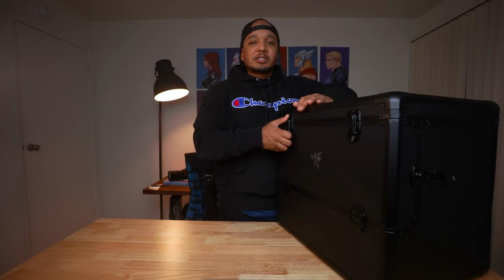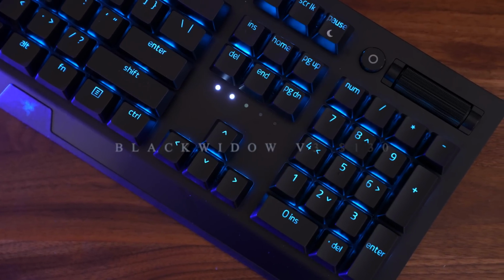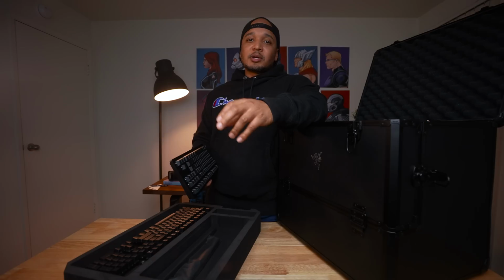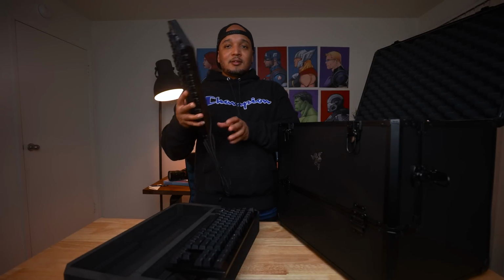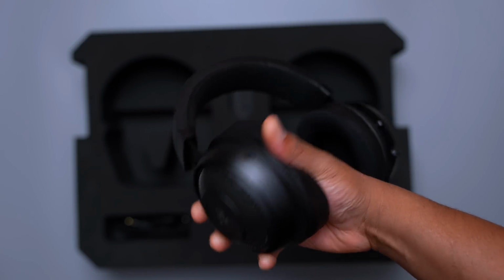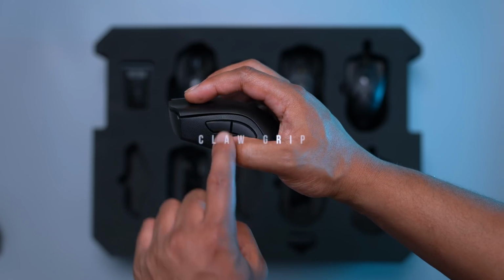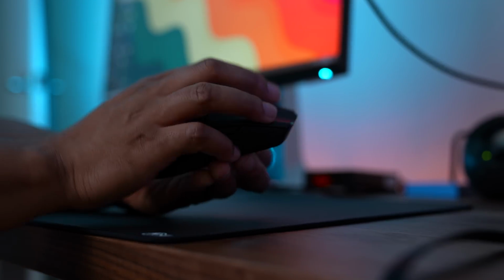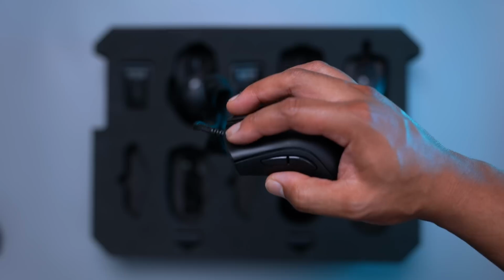Holiday Peripheral Buying Tips (ft. Razer Test Kit)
Featured Products

Mousepads:
Razer Acari
Razer Gigantus V2

Headsets:
Razer Kraken Ultimate
Razer Blackshark V2 Pro(My Pick):

Keyboards:
Razer Blackwidow V3
Razer Huntsman TE

Mice:
Razer Viper Ultimate(Sale)
Razer Viper Mini(Sale)
Razer Naga Pro
Razer Deathadder V2 Pro(Sale)
Razer Deathadder V2 Mini
Razer Basilisk Ultimate(Sale)